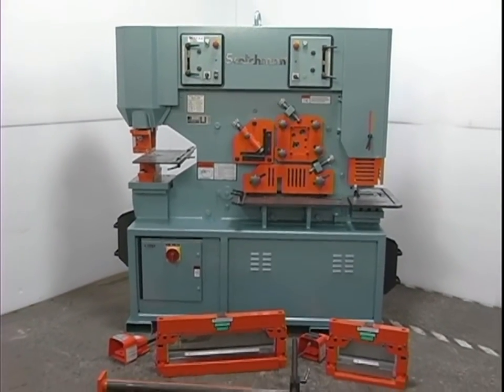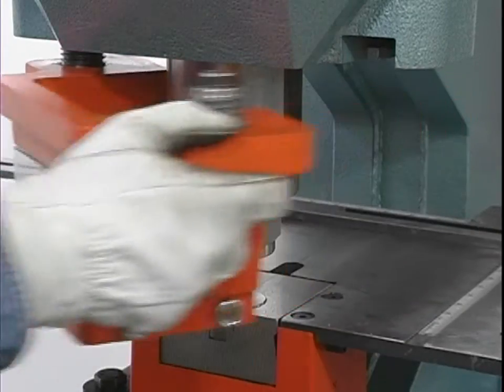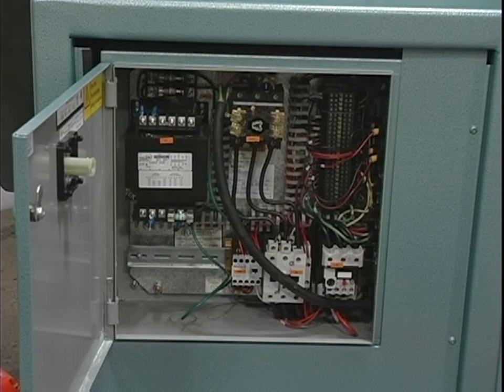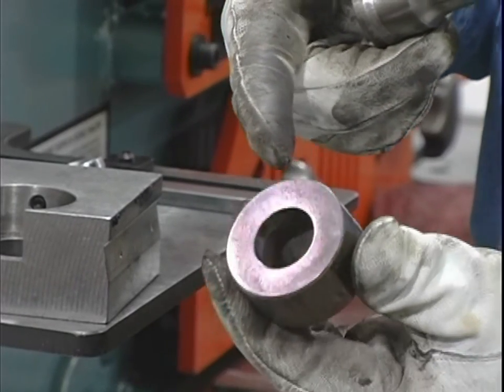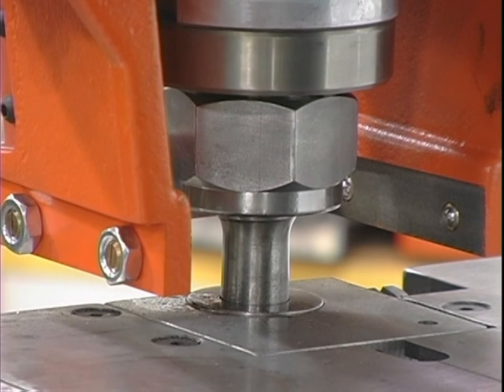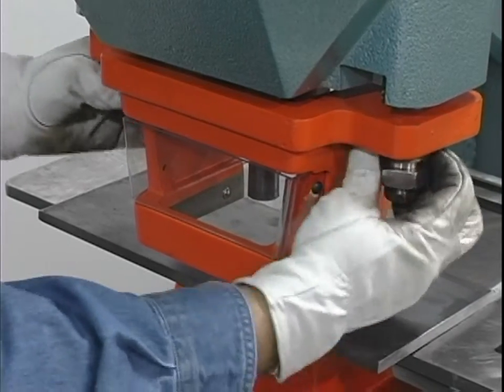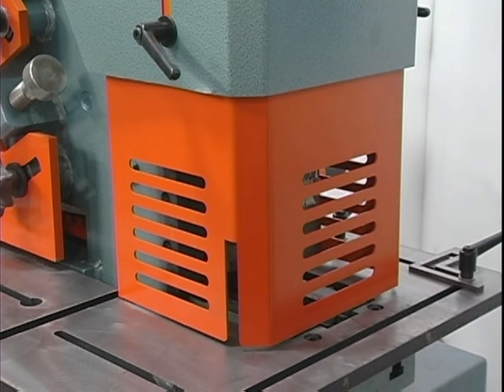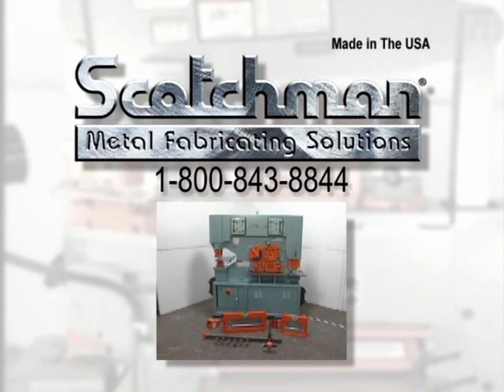Scotchman Ind. Do 8514 safety video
DescriptionThe dual operator, DO8514-20M, ironworker has five built-in stations:  Punching capacity (1-1/16” hole in 1” material), Angle Shear, Flat Bar Shear, Rectangle Notcher and a Round and Square Rod Shear.  It is designed to ensure full hydraulic pressure and speed to both operations and comes with a 3-year warranty.